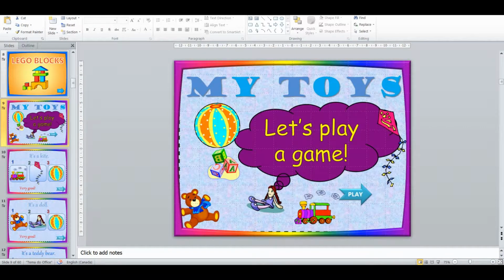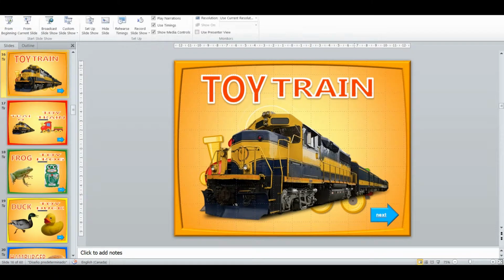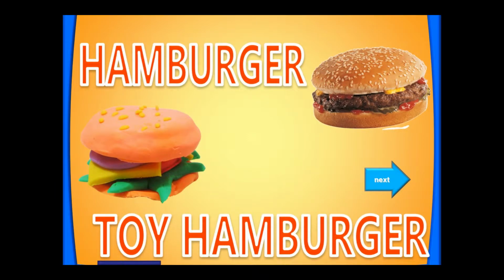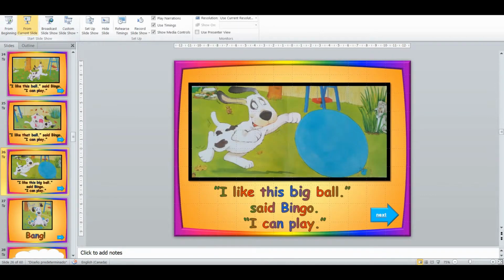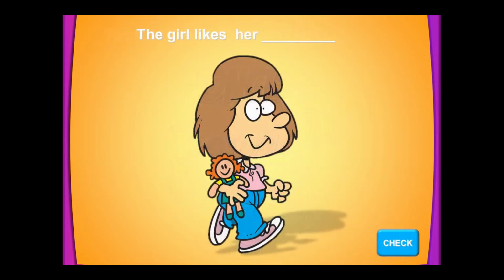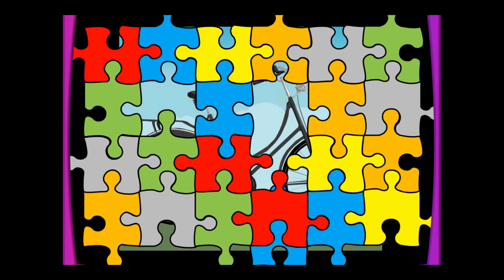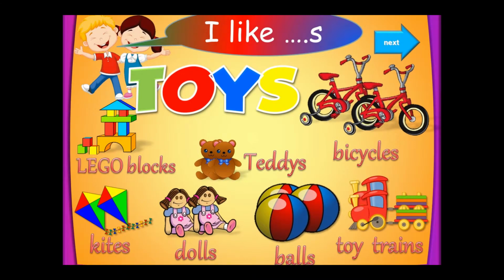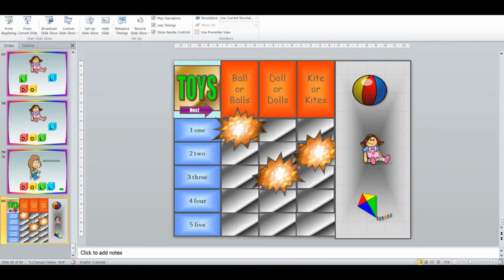Toys Vocabulary TEFL Powerpoint Lesson Plan | Classroom PPT Games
Download the Toys Powerpoint lesson that is featured in this ELT lesson plan video, along with many other PPT games for free for instant use in your (Interactive White Board / Smartboard) IWB classroom or online class. This English (ESL / EFL / ESOL) Powerpoint (PPT) lesson is designed for large Chinese public primary / elementary school (TEFL / TESOL) classes.